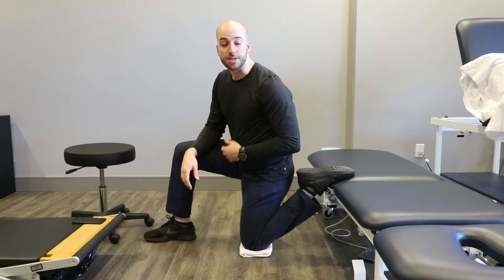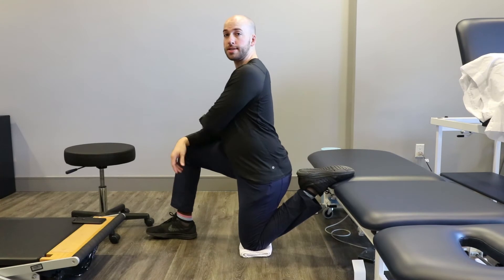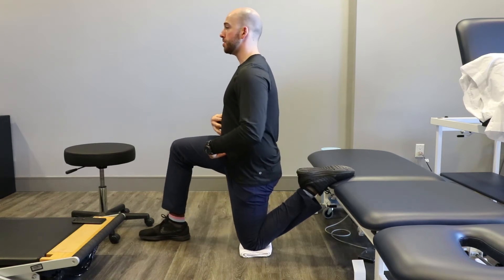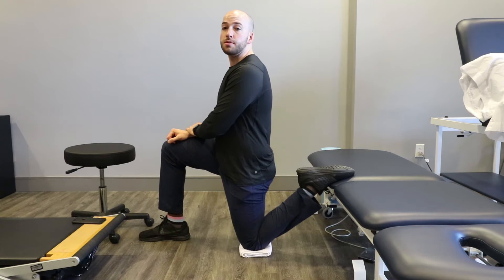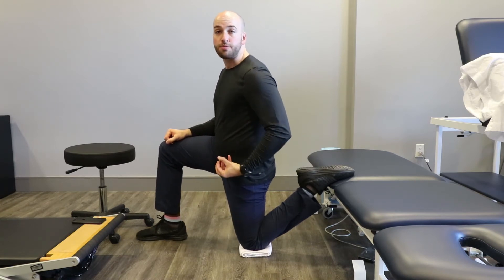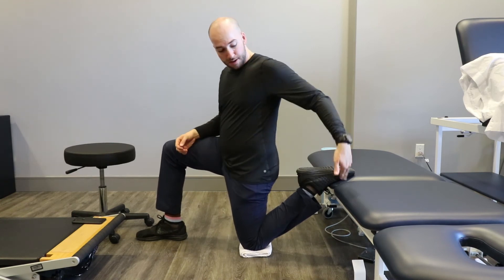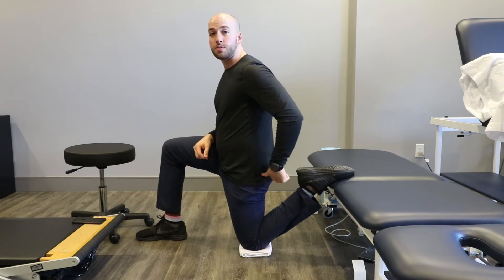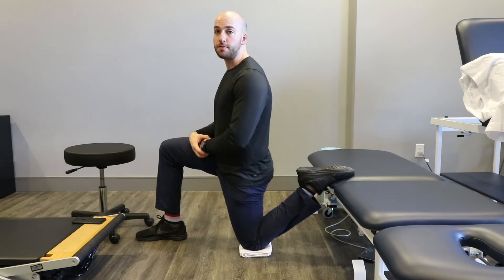BEST Hip Flexor Stretch for SITTING TOO MUCH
This is my favorite stretch for hip flexors!

Eric St-Onge, DC, BSc(Hon), CSCS, ICCSP, FRCCSS(C)
Sports Specialist Chiropractor